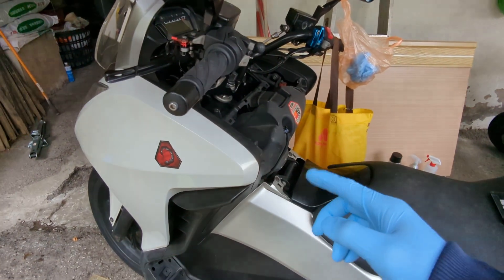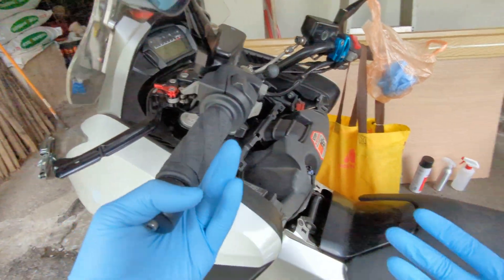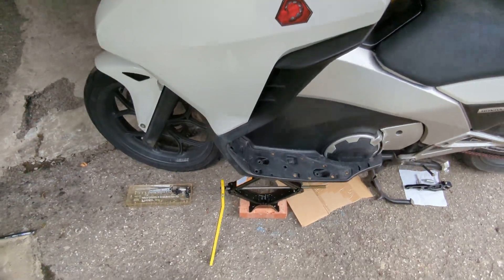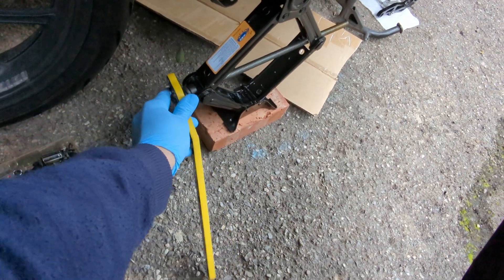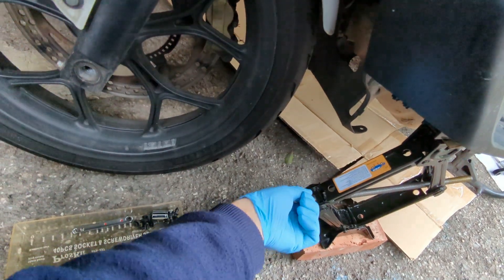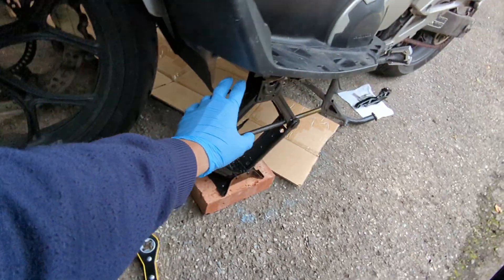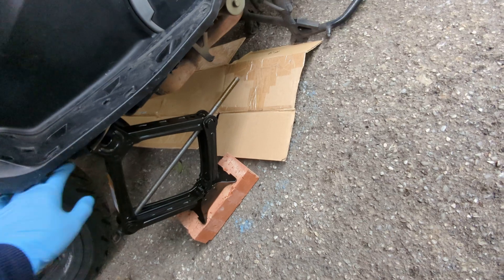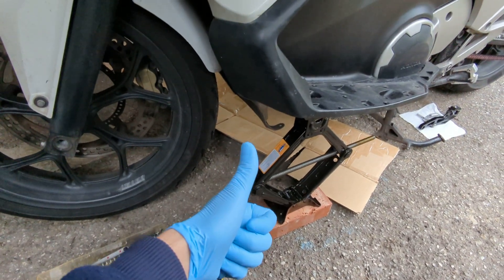Honda NC700D DIY ProTip